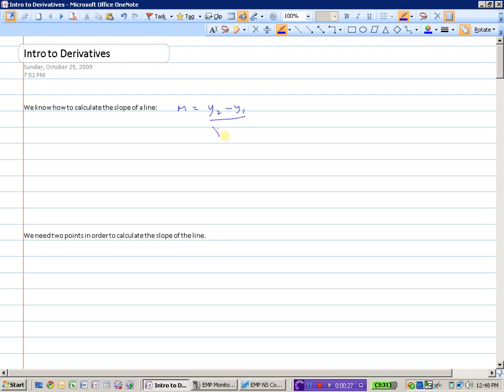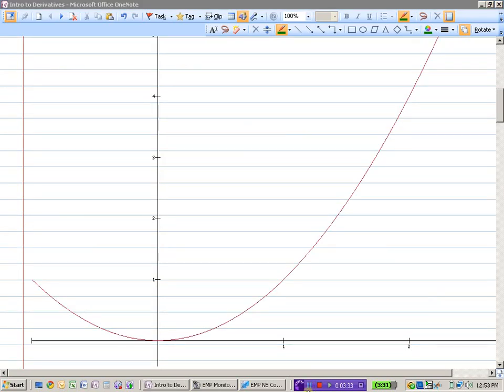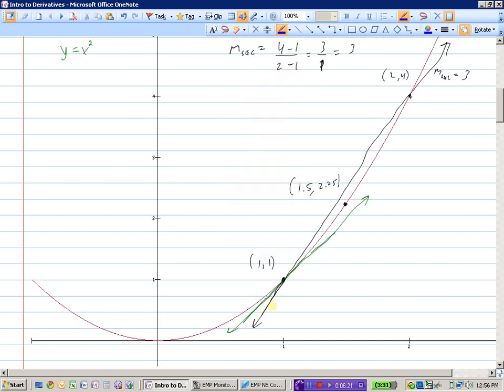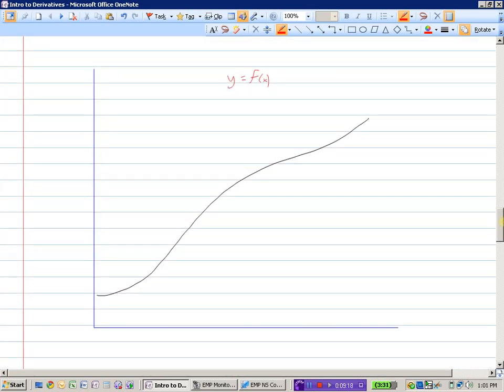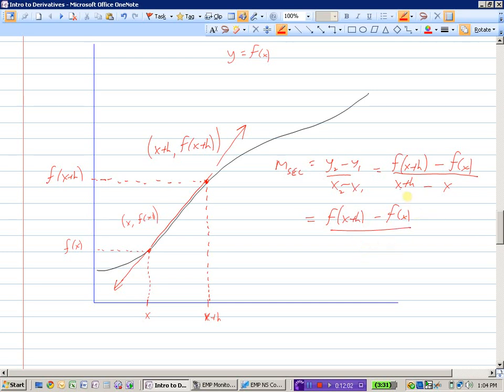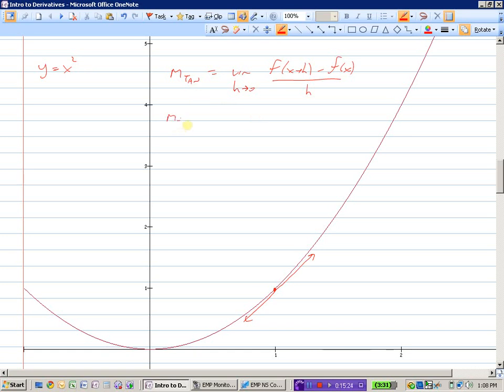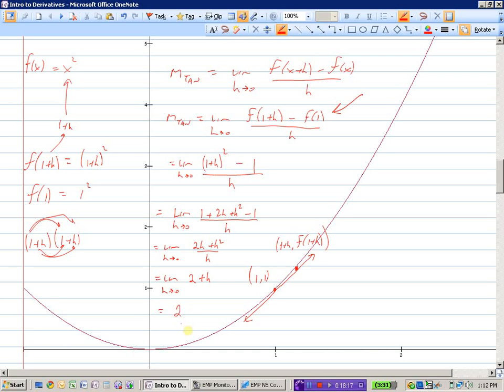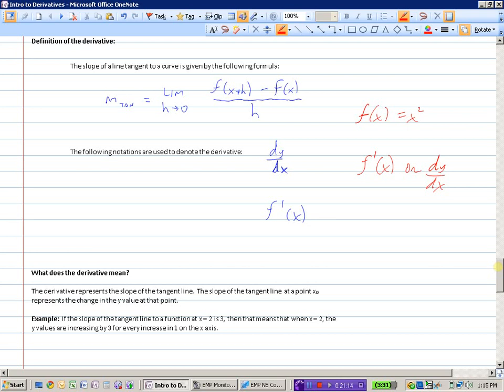Introduction to the Derivative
An introduction to the derivative.